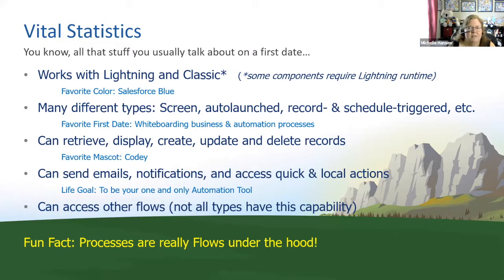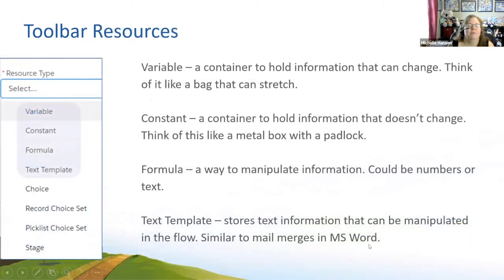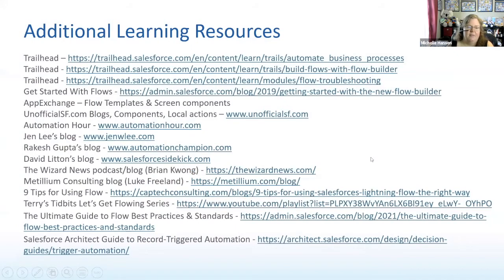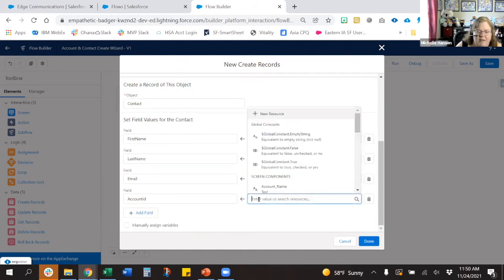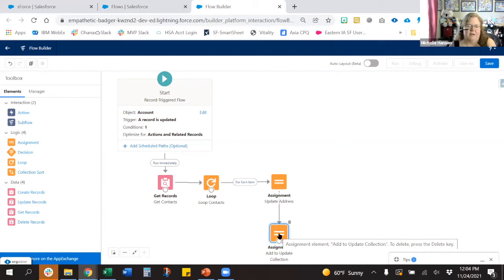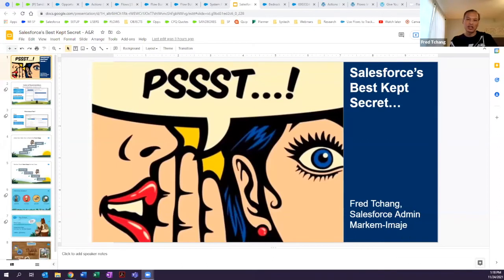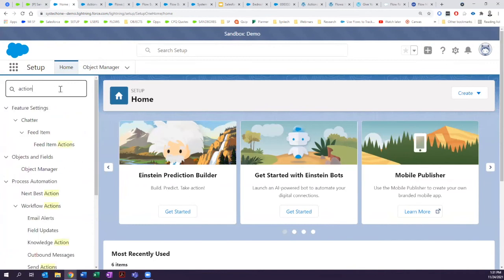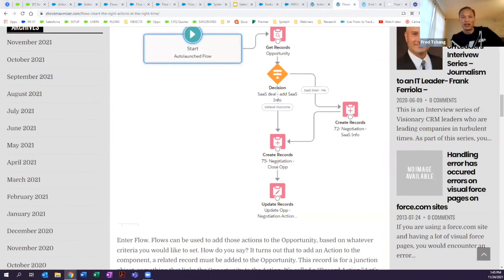November 2021 Ottawa Salesforce User Group Meeting